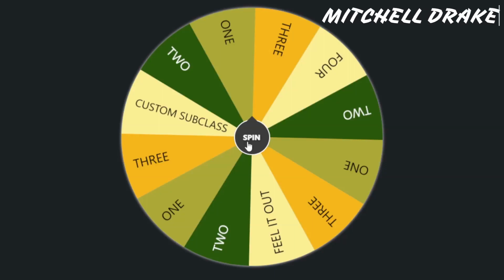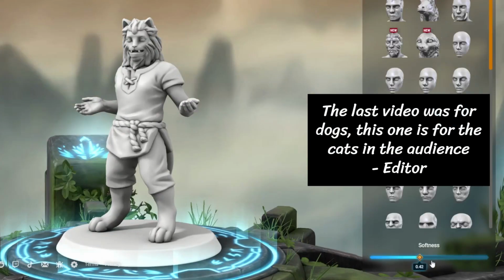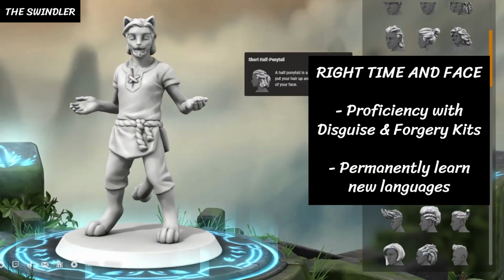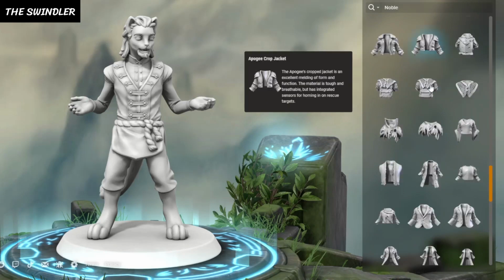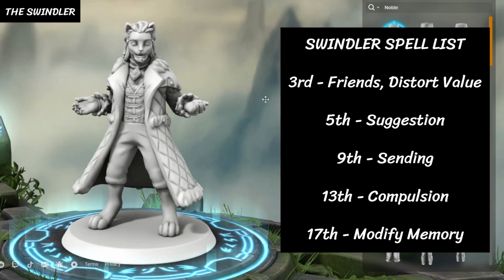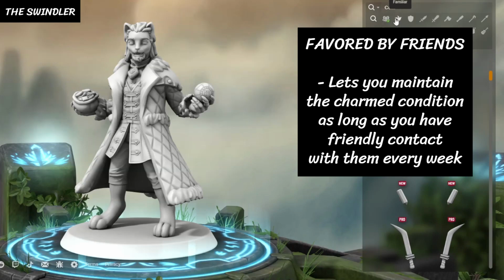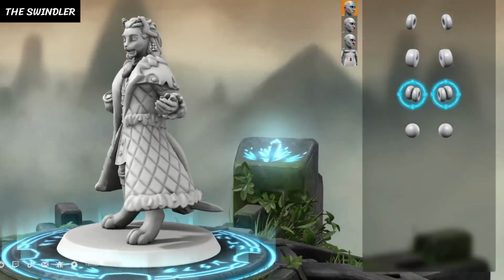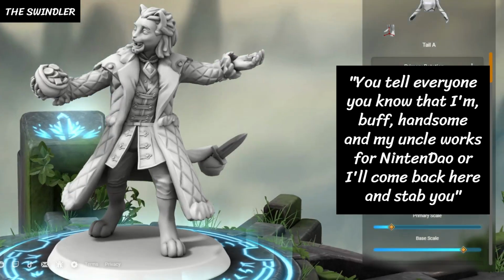Homebrew Rogue Subclass: The Swindler - Barnaby Whiskfull (Tabaxi) - Character Craft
Homebrew Rogue Subclass: The Swindler! Perfect if you are playing a social campaign or really want to lean into your skeevy side. Let me know what you think!